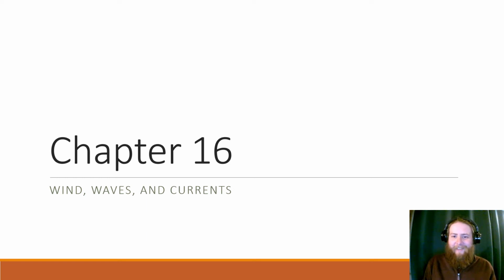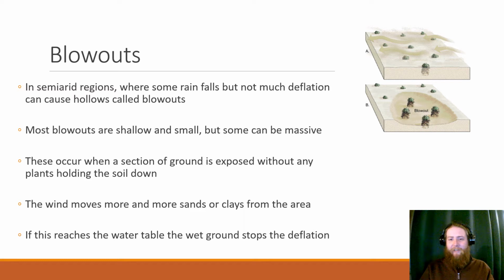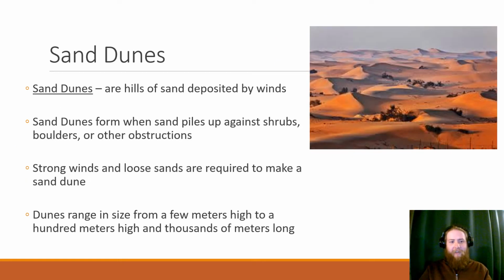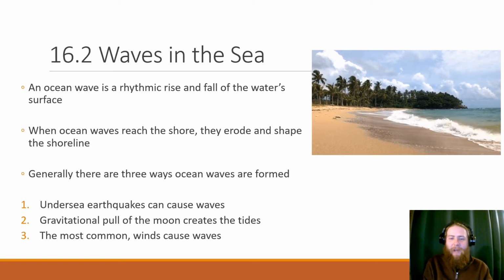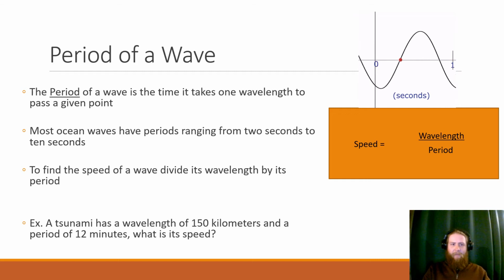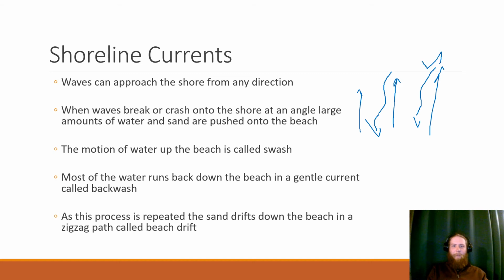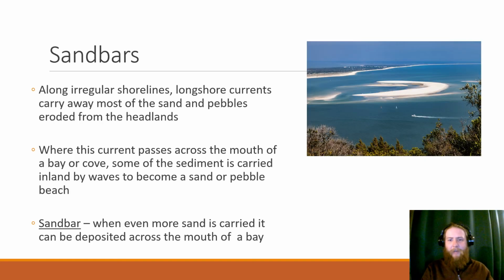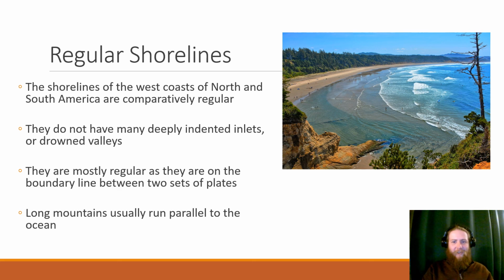Chapter 16 Wind, Waves, and Currents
In this video we discuss the effects of wind on erosion, sand dune formation, ocean wave formation, and beach erosion features.